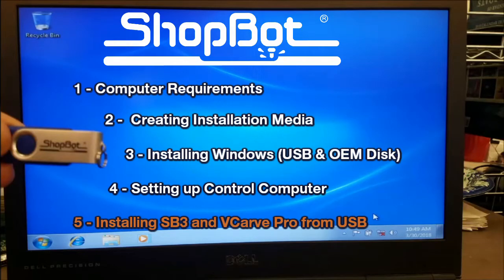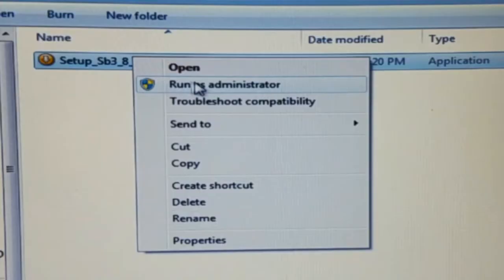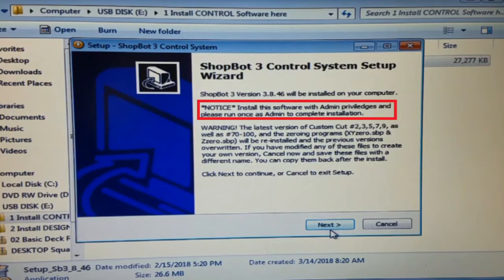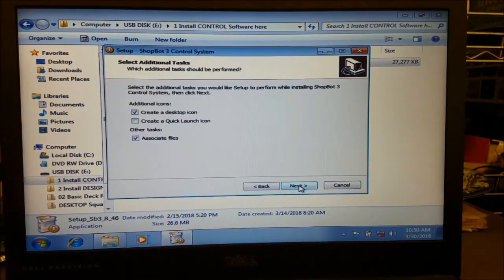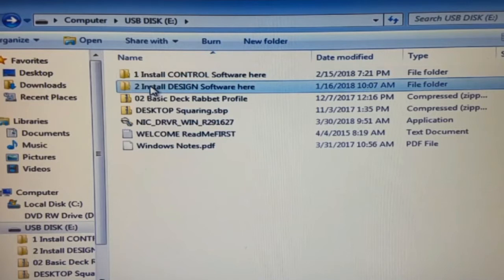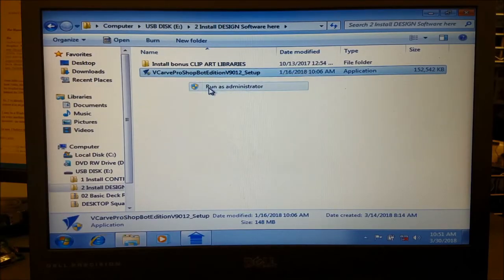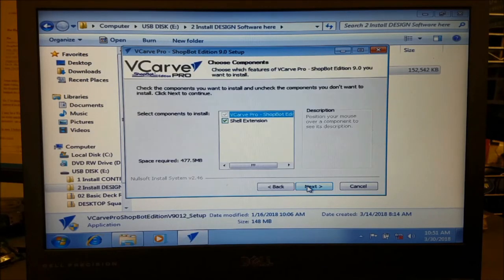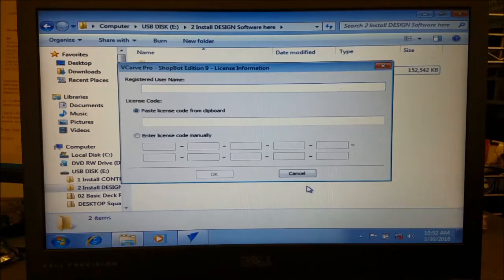ShopBot Control Computer Setup - Installing the Control and Design Software